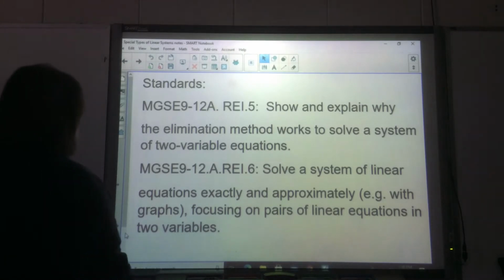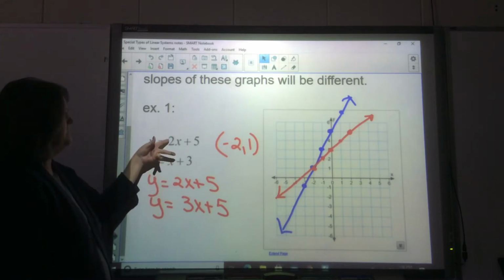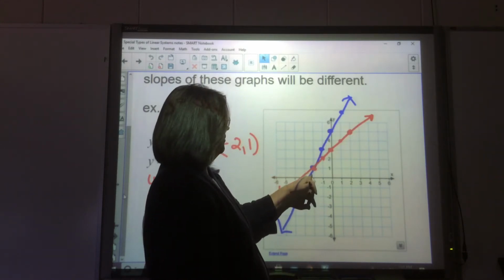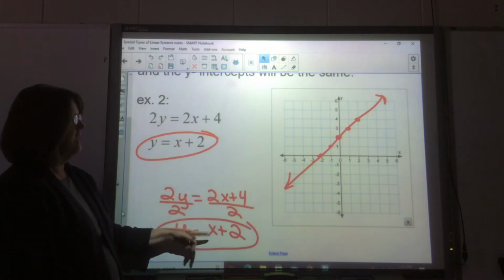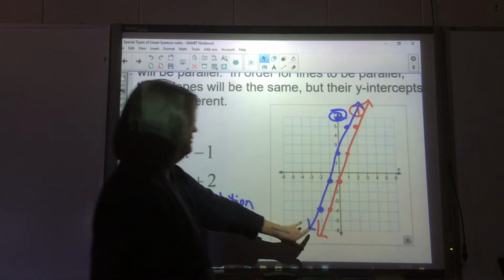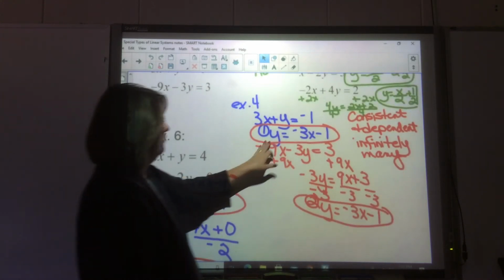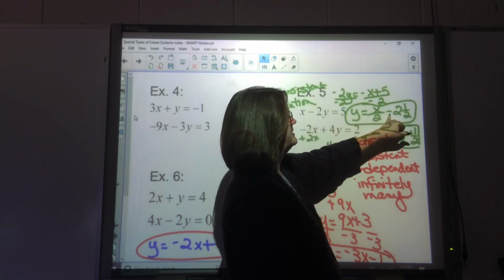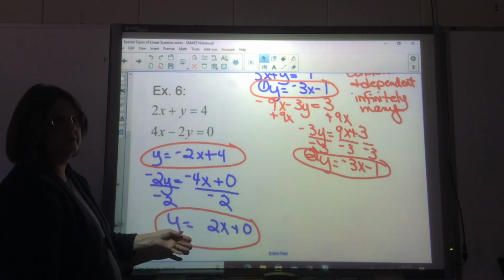Special Systems of Equations